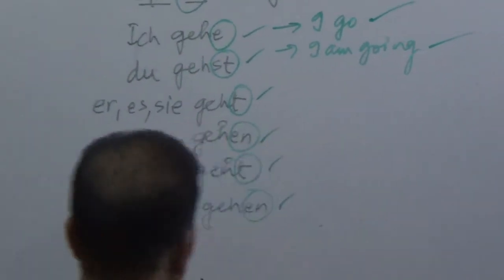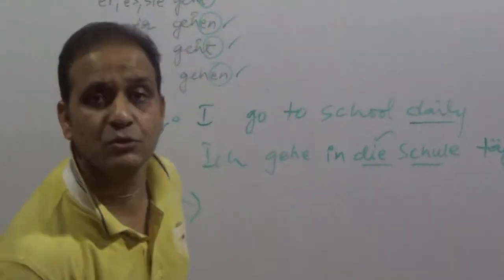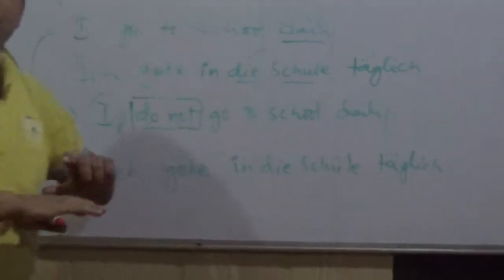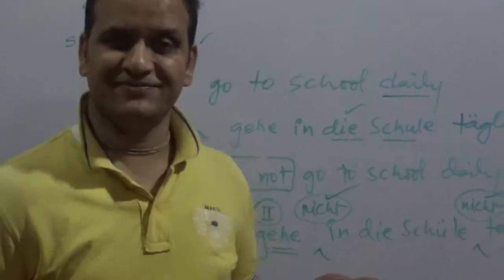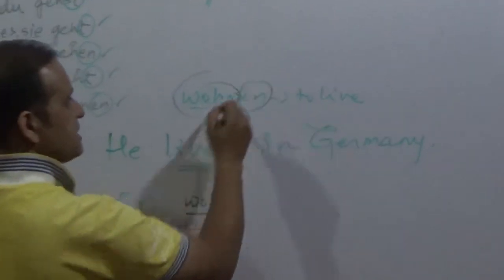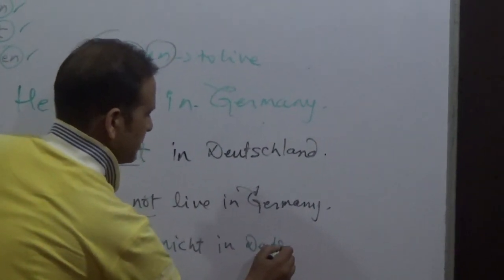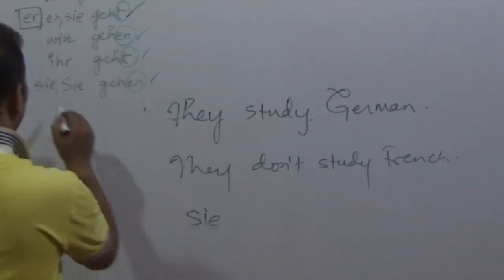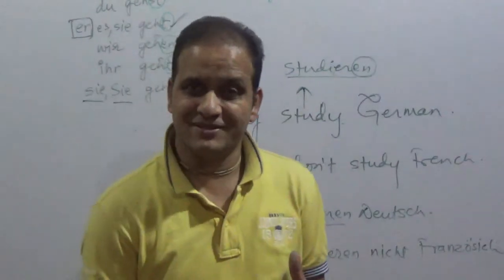Negative sentences in German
We provide Online / Classroom language classes for English, French, German, Spanish, Russian, Japanese, and Mandarin.
If you want to learn a language as a hobby, for academic reasons, or you're looking to prepare for language exams, do feel free to post your query in the comment section.